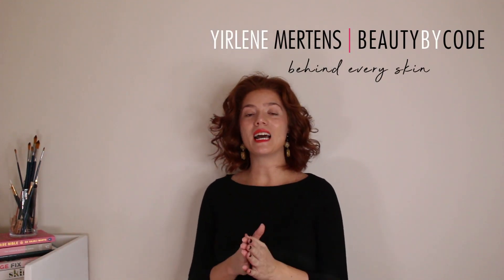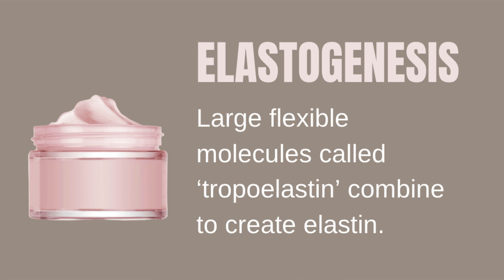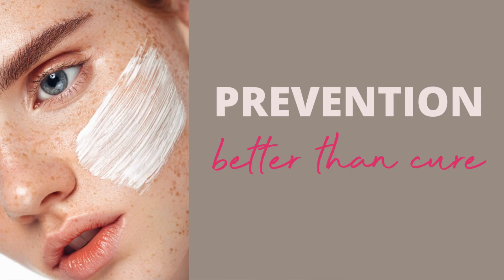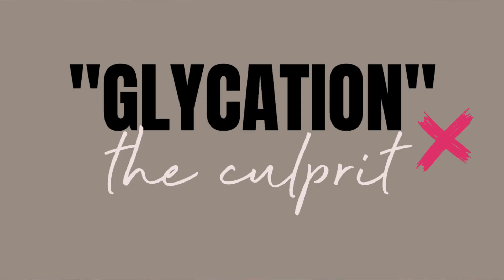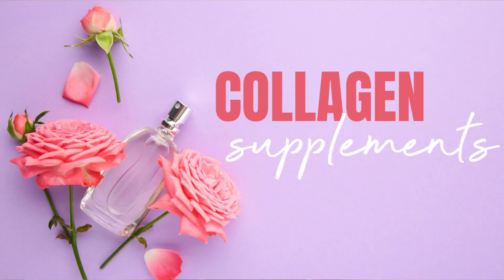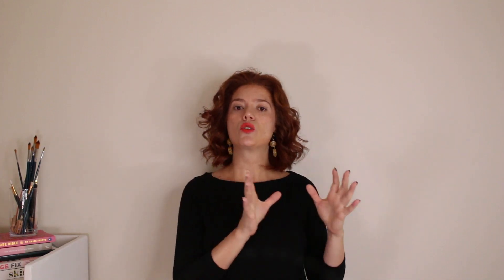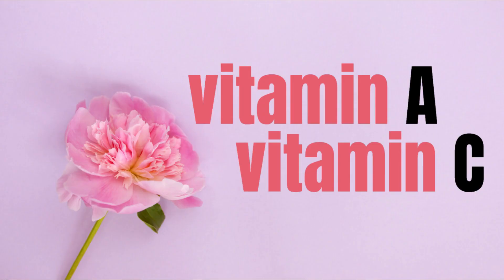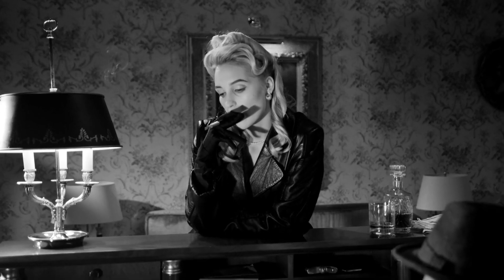Elastin Anti-aging | How to avoid sagging skin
Did you know that you can slow down the aging process? That’s right. And it all starts with two complex little proteins.

Elastin and collagen. Two of the most abundant amino acid proteins found in the human body, they are closely associated.

But how is elastin different to collagen? How does it work and how can we support, or even increase it?

Well, in this video I’ll be answering those questions and demystifying the world of elastin as we take a closer look at this crucial protein and some of the research that’s come to light.

5:52min = I meant vitamin E!!!

*FREE QUIZ TO FIND THE BEST ACID FOR YOUR SKIN TYPE 💭*

1. Youth to the People Retinal + Niacinamide Youth Serum (Pore Tightening, Anti Aging Retinol Alternative + Niacinamide Serum - Moisturizing Night Serum

Song: The 5th season by Nano and Dusty aves by Lalinea. Artlist Song Certificate. Creator Pro License. Videos: Pexels Rodnae, Cottonbro